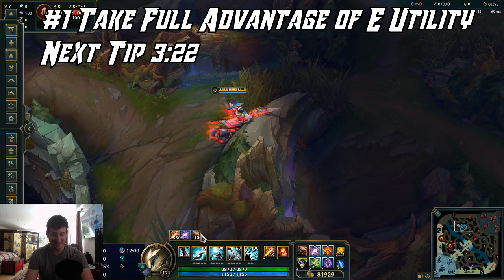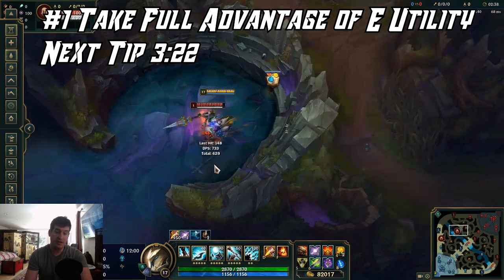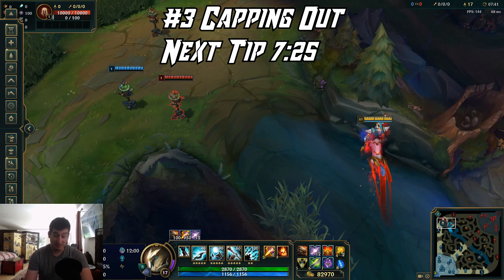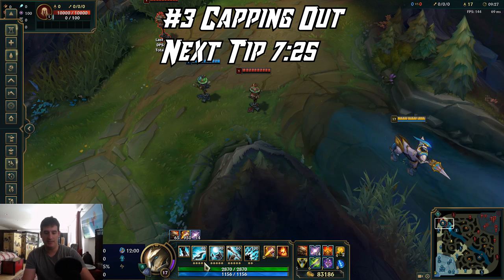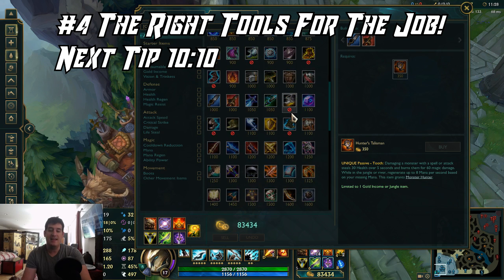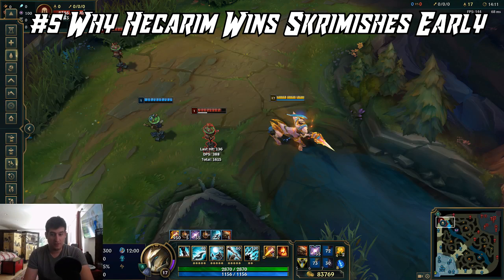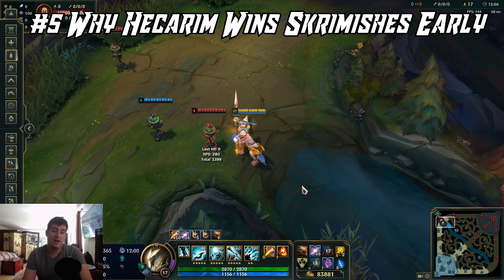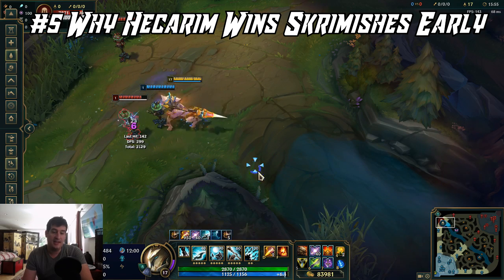5 THINGS EVERY HECARIM PLAYER NEEDS TO KNOW! League of Legends Guide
Put together some tips for new Hecarim players would love to see you guys add your own in the comments down below!